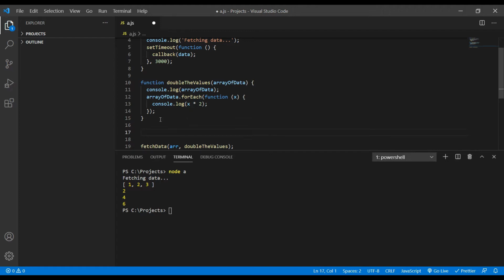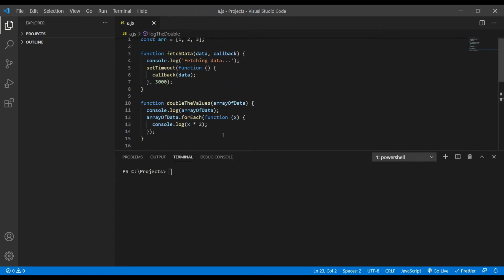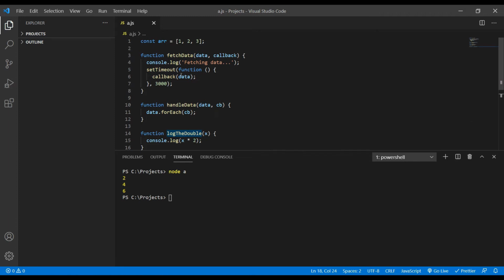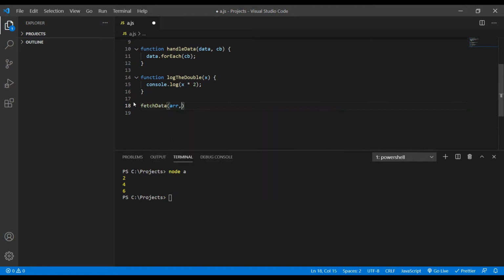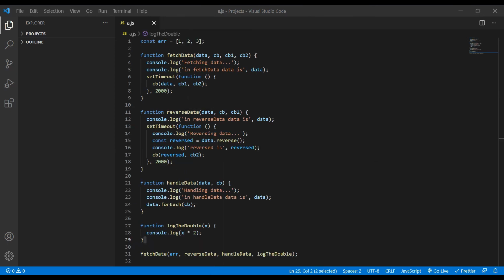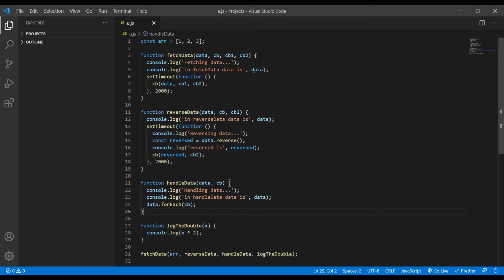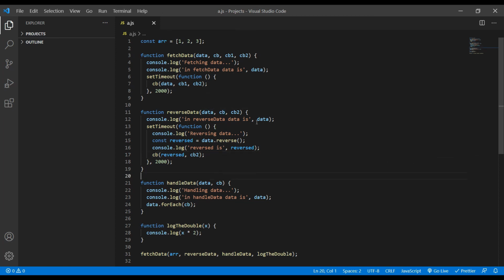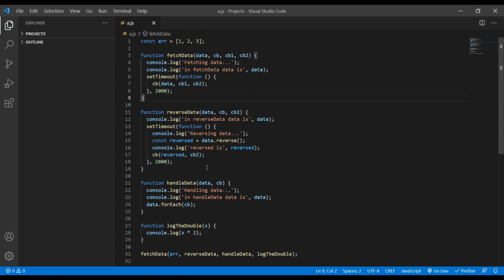Issues With Callbacks